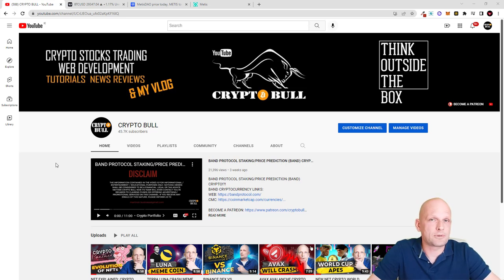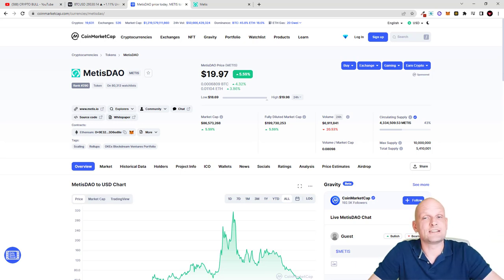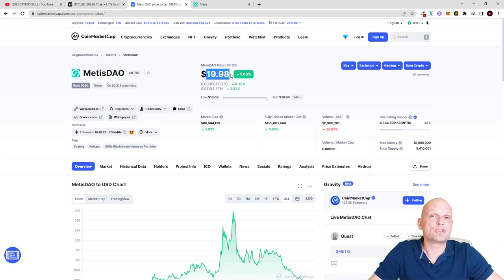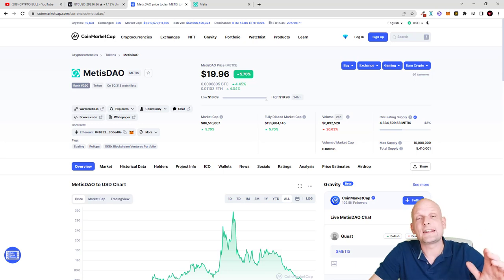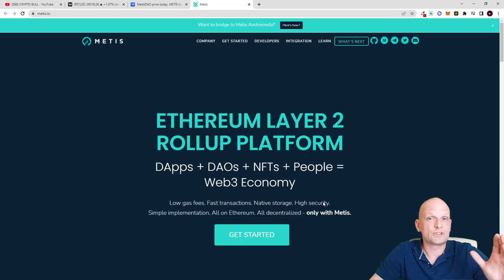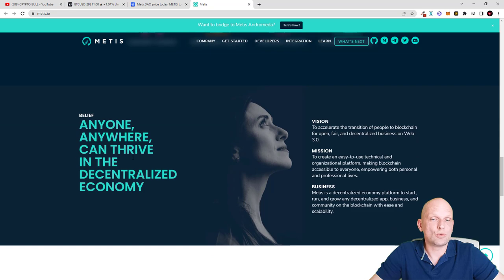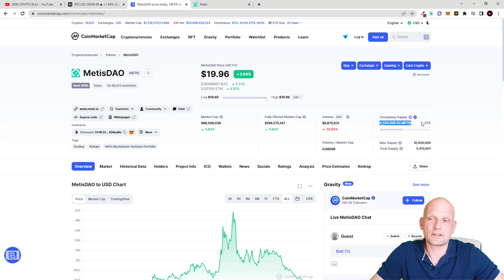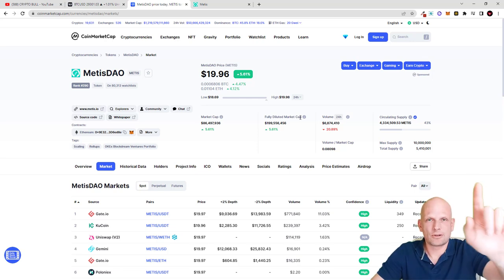METISDAO (METIS) CRYPTO PRICE PREDICTION/REVIEW!?!